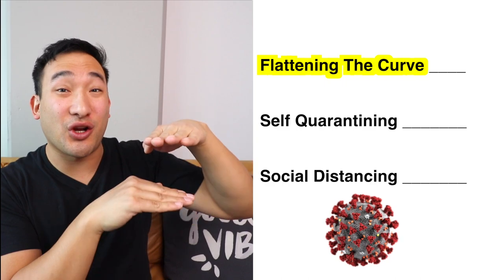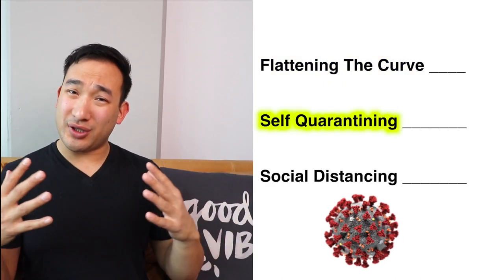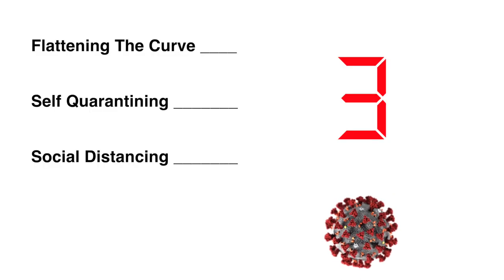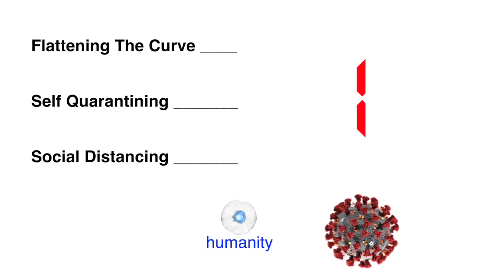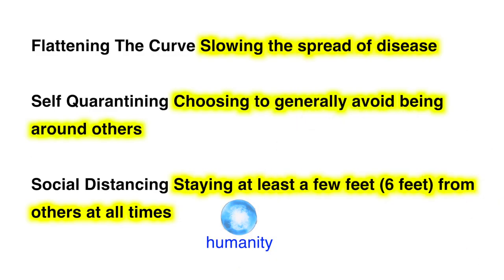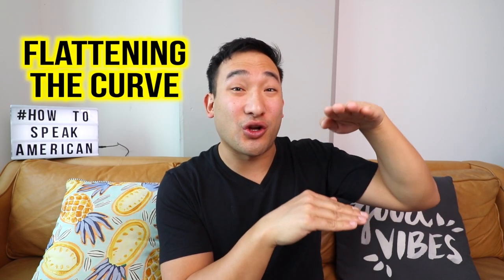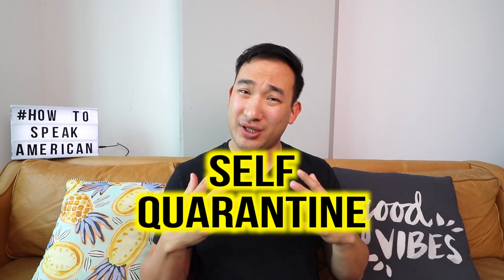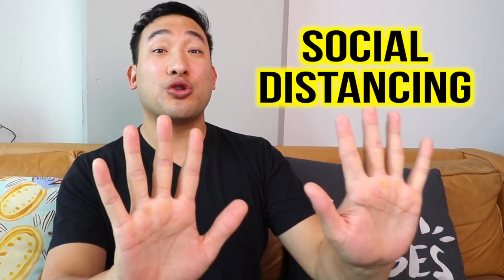Important Coronavirus (COVID-19) terms to know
In this episode of 'Colloquial Short Stories' we will learn some important terms about coronavirus to save lives!

Welcome to How to Speak American!

Learn Commonly Used American-English Catch Phrases, Idioms, Slang, and Colloquialisms to take your English to the Next Level!